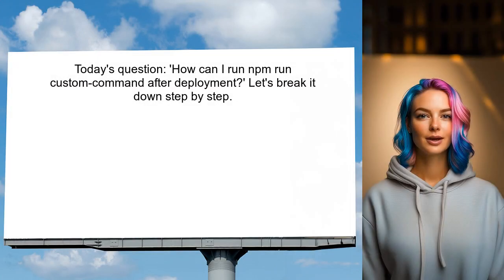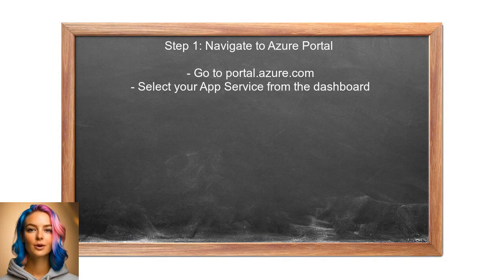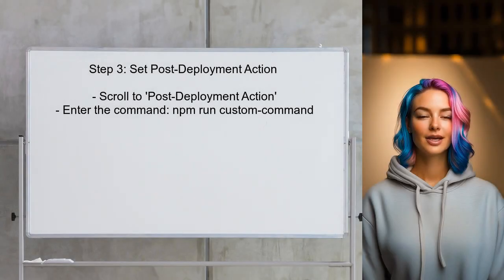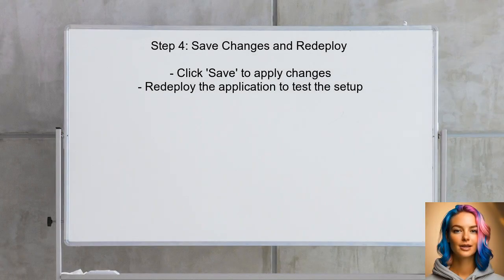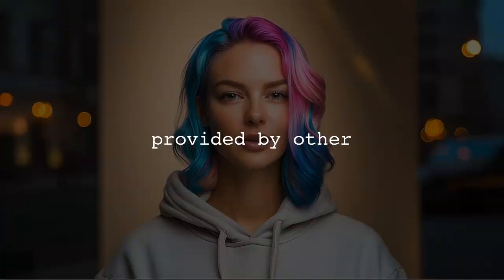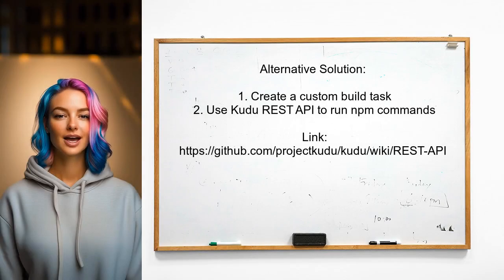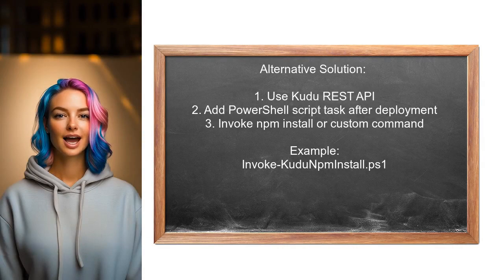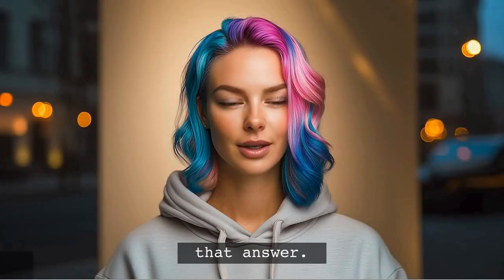Run npm Commands on Azure App Service After VSTS Deployment Success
In this video, we explore how to seamlessly run npm commands on Azure App Service following a successful deployment from Visual Studio Team Services (VSTS). Whether you're looking to automate post-deployment tasks or ensure your application is fully configured, we'll guide you through the process step-by-step. Join us as we unlock the potential of integrating npm commands into your Azure deployment workflow!

Today's Topic: Run npm Commands on Azure App Service After VSTS Deployment Success

Related to: npmcommands, azureappservice, vstsdeployment, azuredeployment, runnpmonazure, post-deploymentscripts, azuredevops, continuousdeployment, webappdeployment, azurecli, automatenpmcommands, azureappservicecommands, vstspipeline, devopsautomation, node.jsdeployment, azurewebapps, deploymentsuccess, ci/cdpipeline,